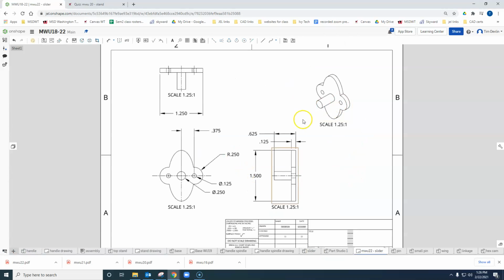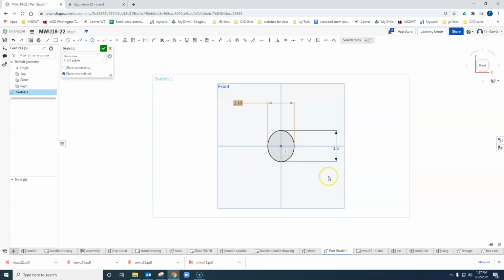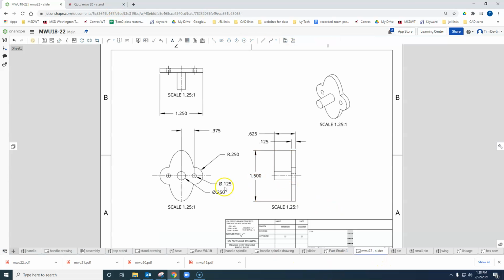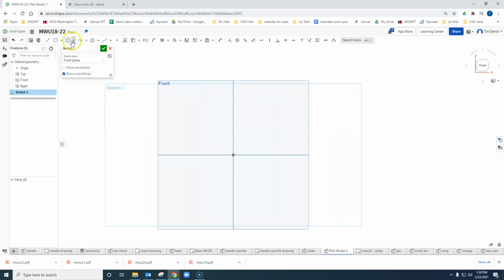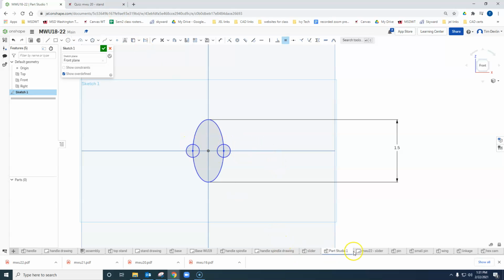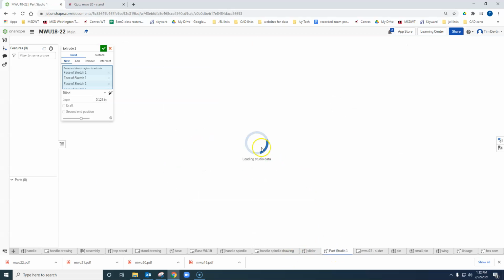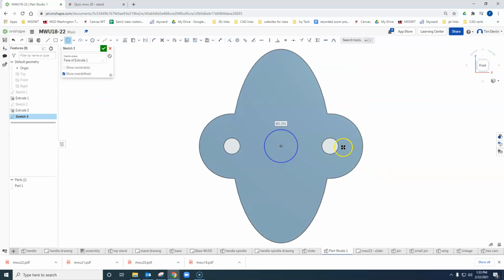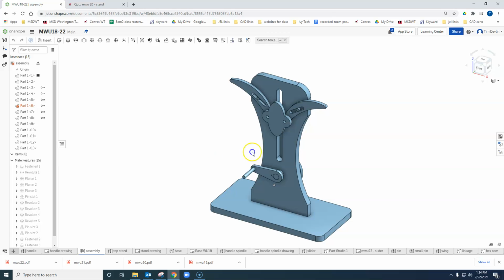slider warm up 22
shows how to make ellipses